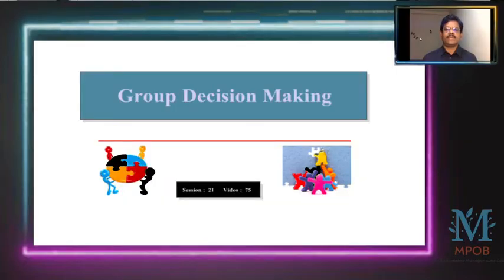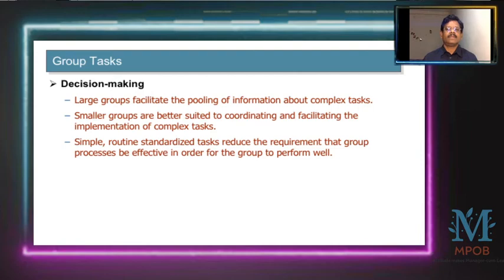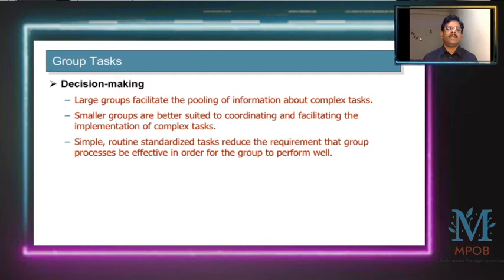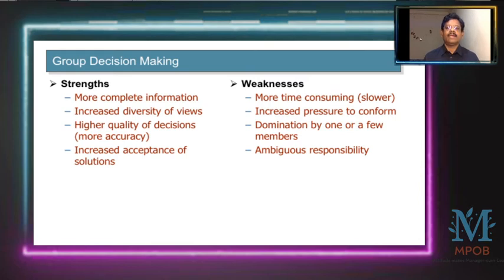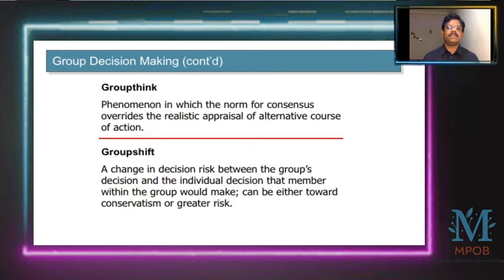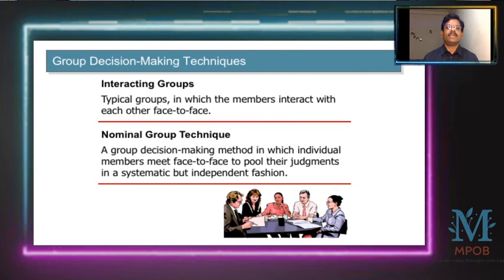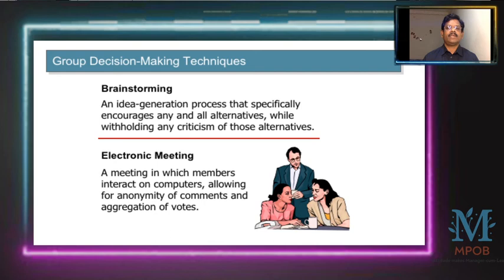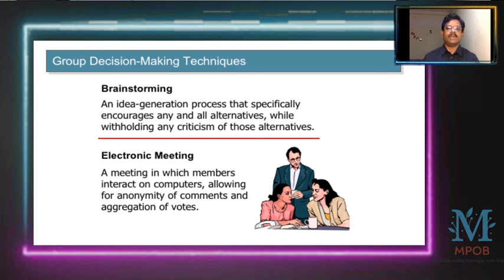MPOB Video 75 Group decision making